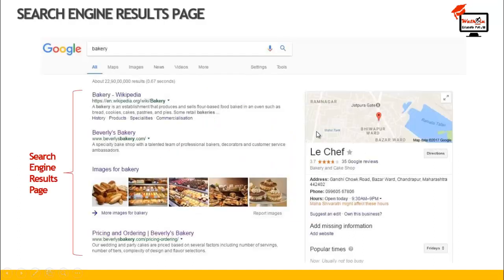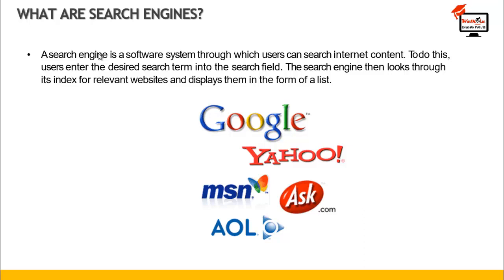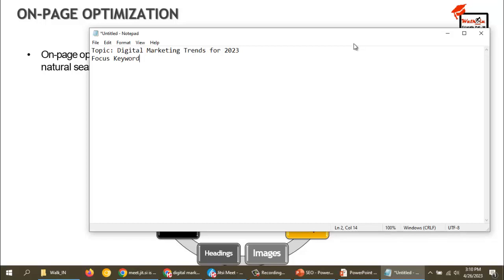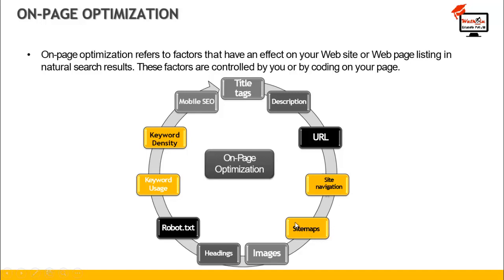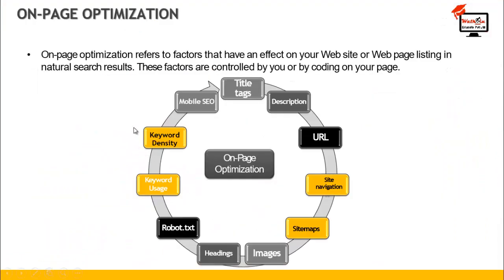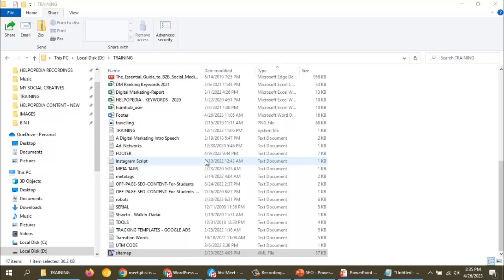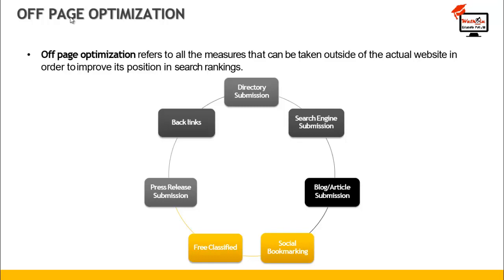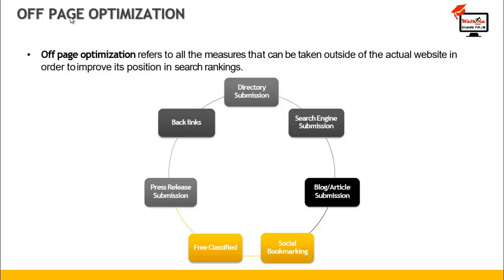L2 DM Search Engine Optimization Part I 26th April 2023